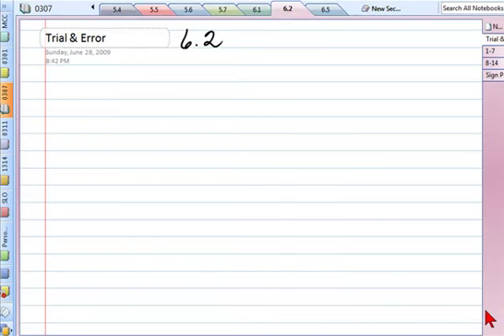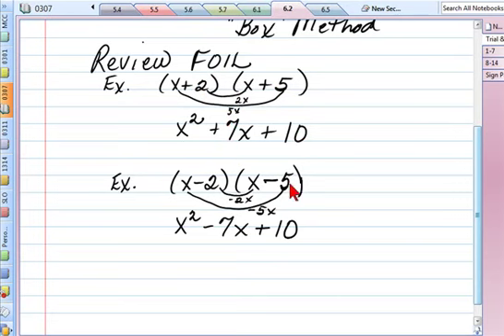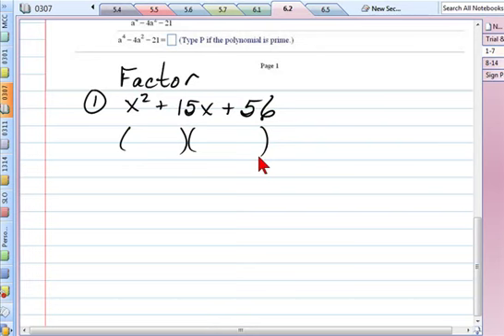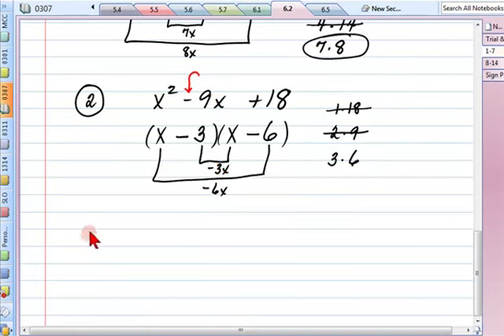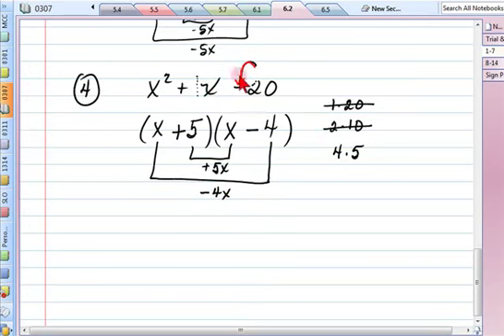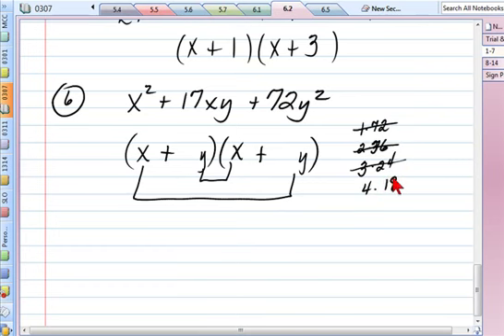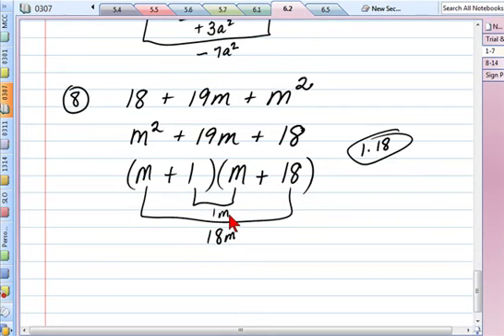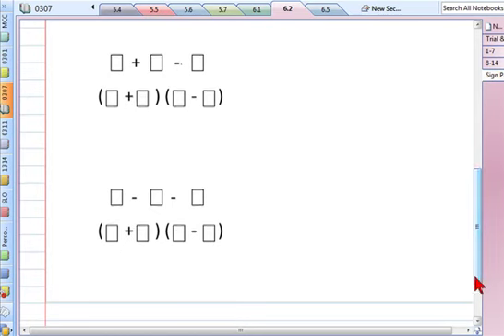0307 6 2